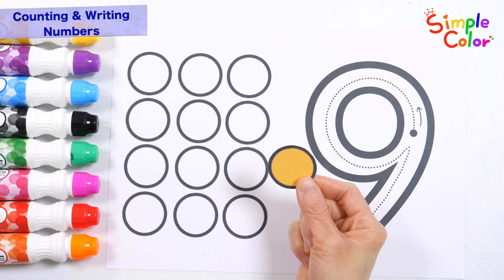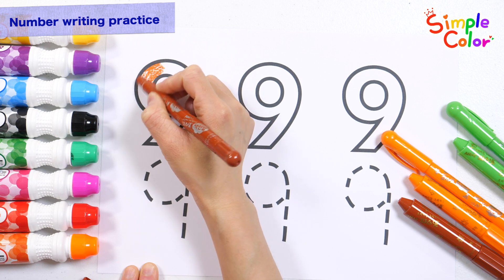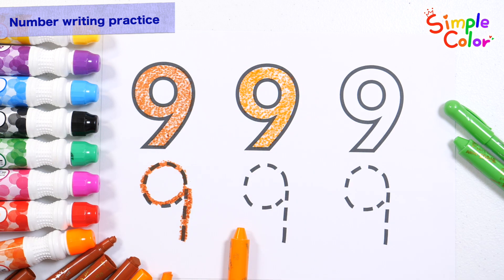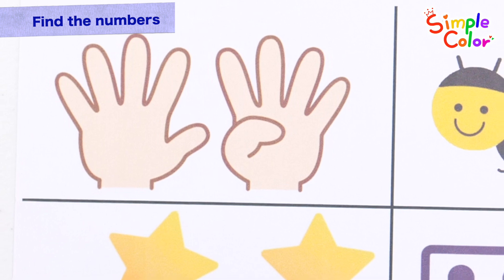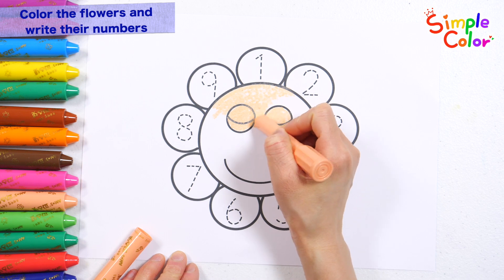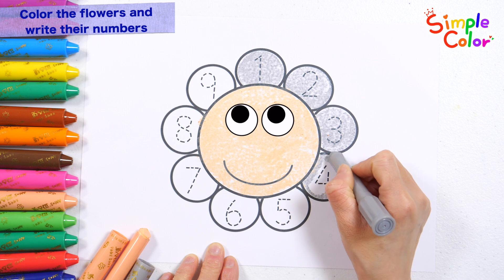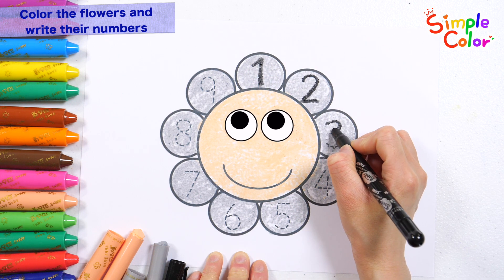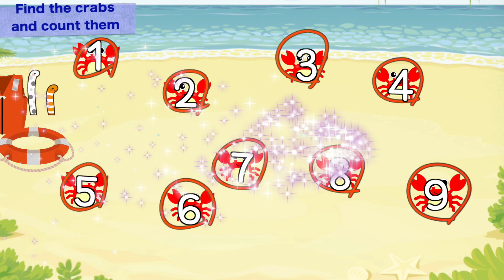स्टिकर चिपकाकर संख्याएँ सीखें | आवर्धक कांच से संख्याएँ ढूँढ़ें | बच्चों के लिए शैक्षणिक वीडियो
नमस्कार दोस्तों!
आज, आइए संख्या 9 सीखें।
उन पर 9 स्टिकर चिपकाकर और संख्याओं को सही क्रम में लिखकर गिनती करना सीखें।
विभिन्न रंगों की पेंसिलों से संख्याओं को रंगने और उन्हें बार-बार लिखने का अभ्यास करें।
फूलों को रंगने और पंखुड़ियों पर बिंदीदार रेखाओं के साथ संख्याएं लिखकर सीखने का आनंद लें।
समुद्र तट पर केकड़ों का चक्कर लगाकर उनकी गिनती करें।

यह एक शैक्षिक वीडियो है जिसे आप विभिन्न आसान और मनोरंजक तरीकों से देख और अनुसरण कर सकते हैं।
जब बच्चे वीडियो देखते हैं और उसका अनुसरण करते हैं तो सीखना अधिक प्रभावी हो जाता है।